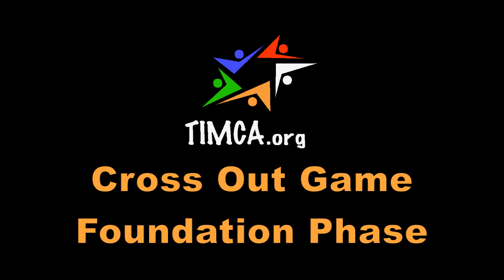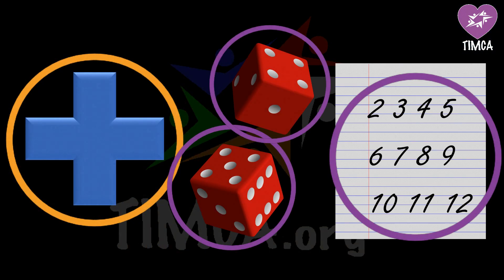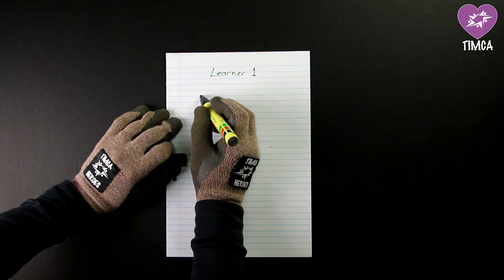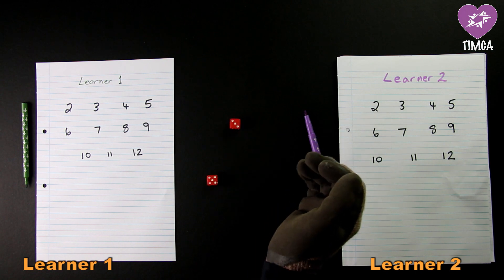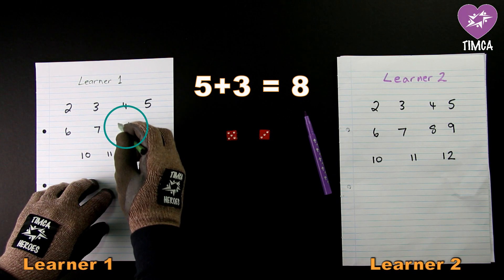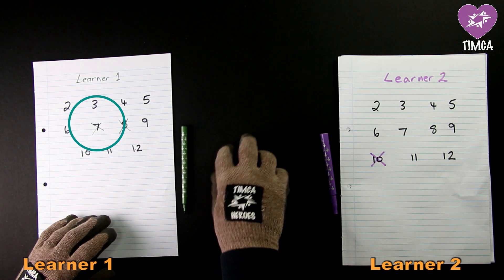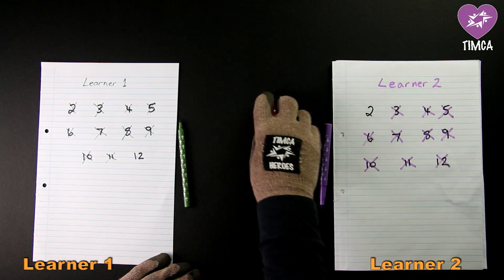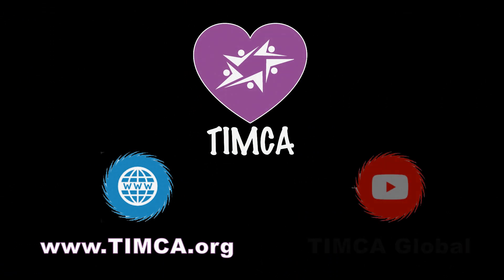Math Resources Games - Cross Out (Foundation Phase (Grade R to 3))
In this video TIMCA explains how to the play the Cross Out game.
Using two dice, a pencil and a piece of paper, learners get the opportunity to cross out the numbers from 2 to 12 on their sheet of paper.
Using the sum of the numbers they get when they throw their dice, the learners check on their number sheet and cross out the number they threw.
This game assists learners to add up numbers quickly in their heads, to recognise numbers and to be able to identify the patterns on the dice and how they relate to numbers.
If you like these videos, please find more on our website and on this channel.
for more information on our programmes.